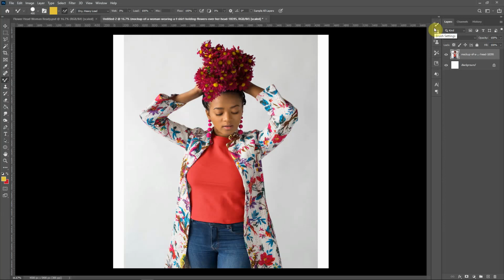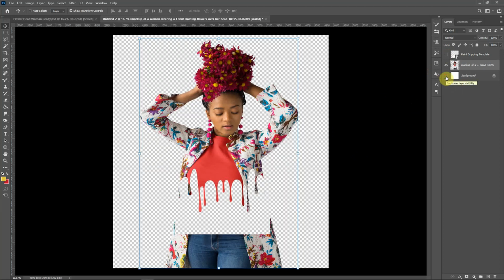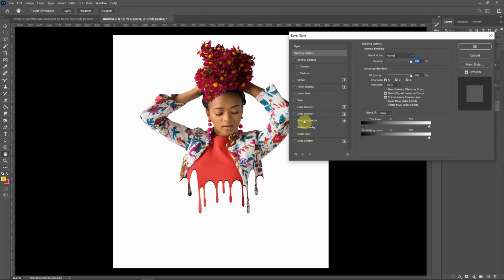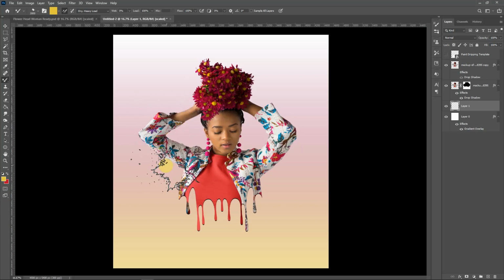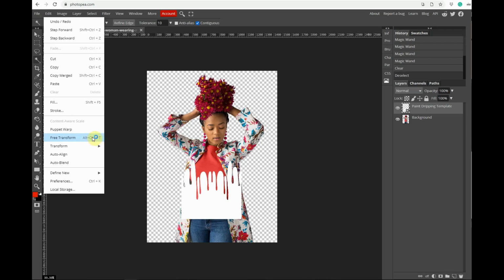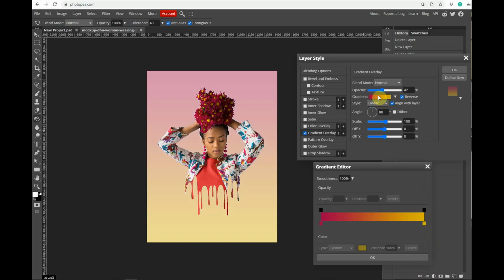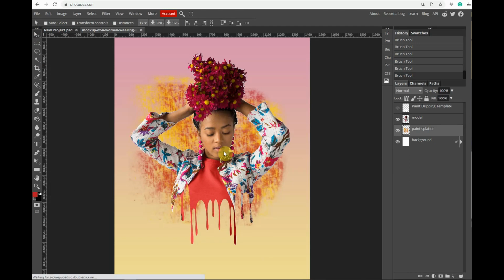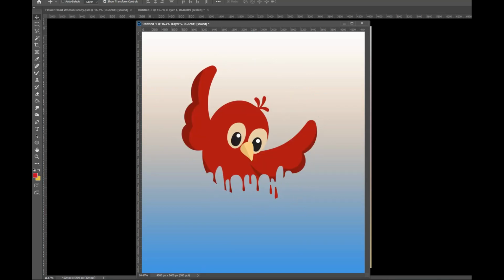How to Create a Paint Dripping Splatter Effect | Photoshop and Photopea Tutorial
In this video, we look at creating some cool paint dripping effects with photos and cliparts.

This effect looks amazing and professional and is extremely easy to create.

Watch as I take you step by step in both Photoshop and Photopea so that you can master the steps needed to create your own fantastic designs for posters, websites, and Print On Demand products like T-shirts, Hoodies, Mugs, Phone Covers and so much more!

You can download the Paint Dripping Template used in this video via the following link: